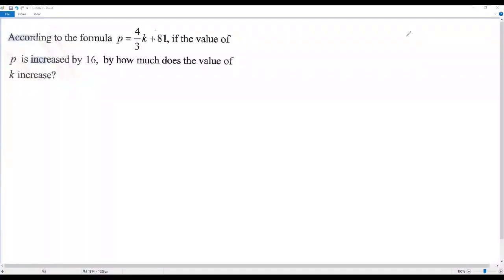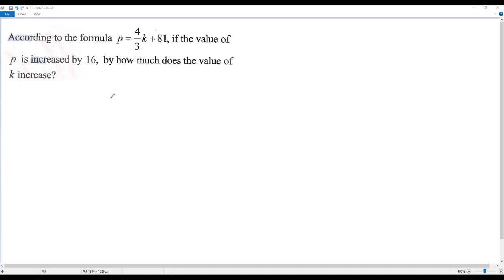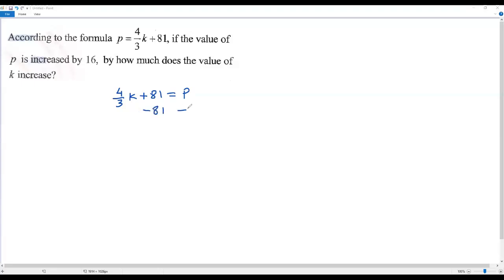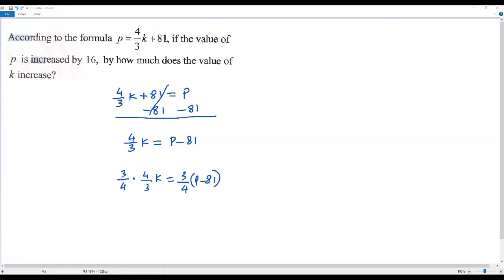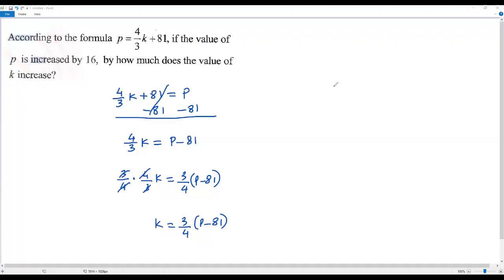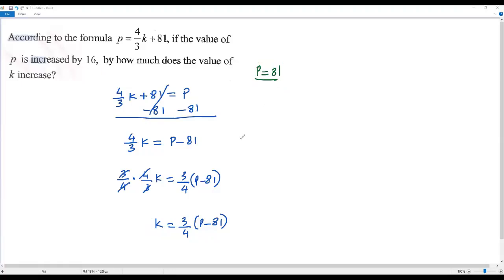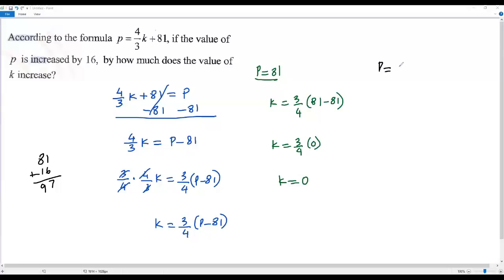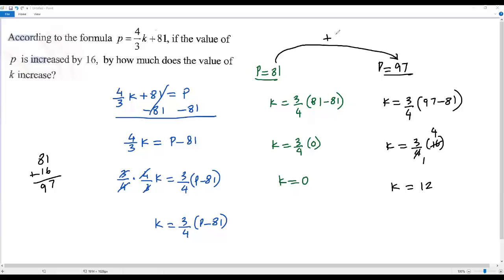SAT Math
According to the formula p = (2/3)k + 81, if trhe value of p is increased by 16, by how much does the value of k increase?